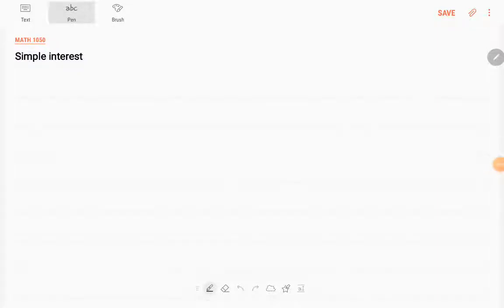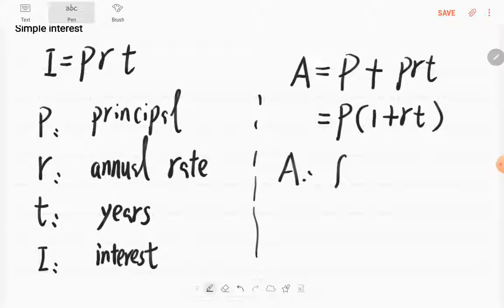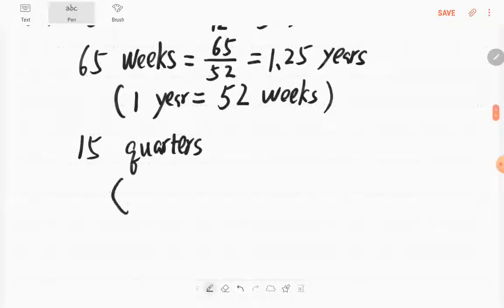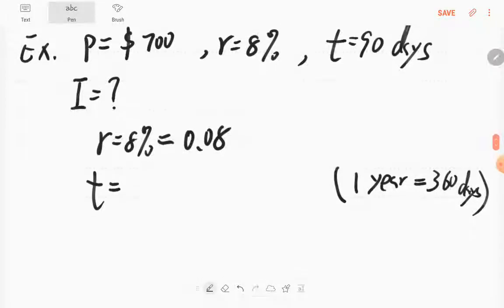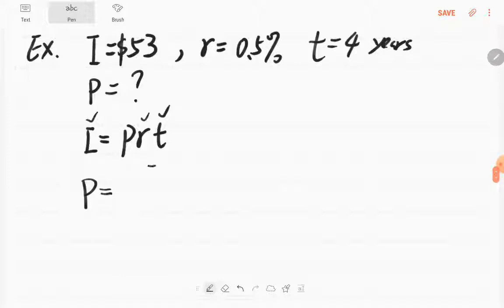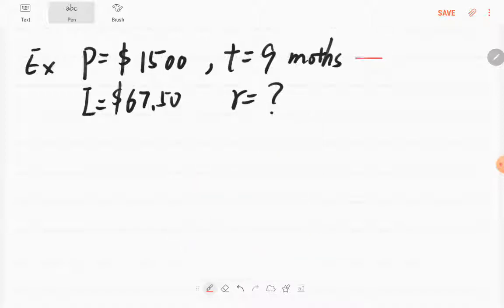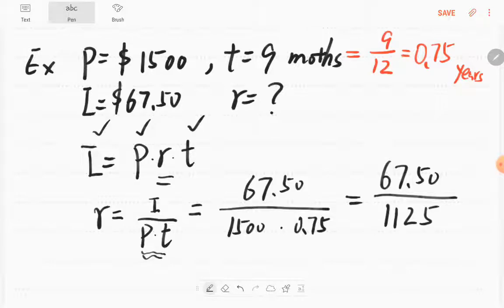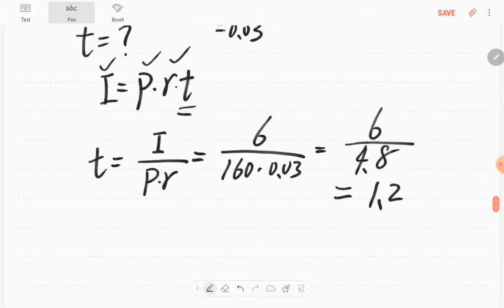Math 1050 simple interest (1)